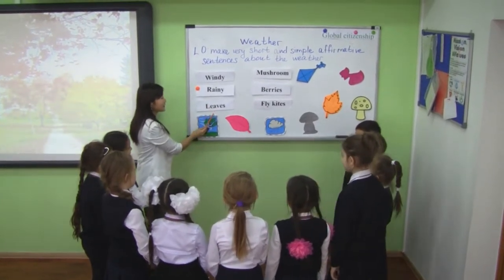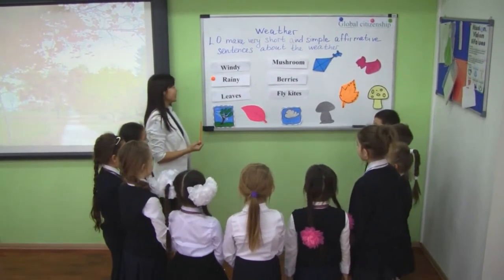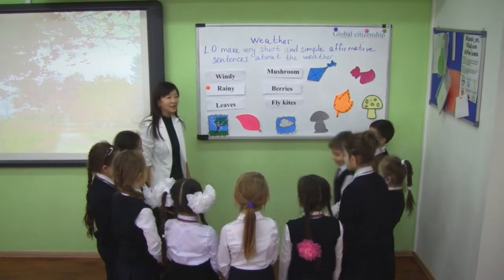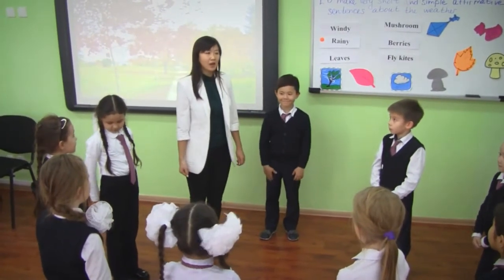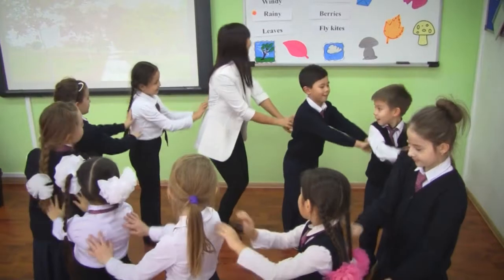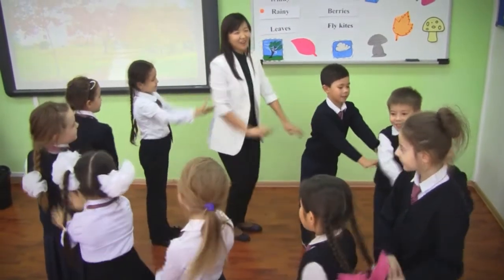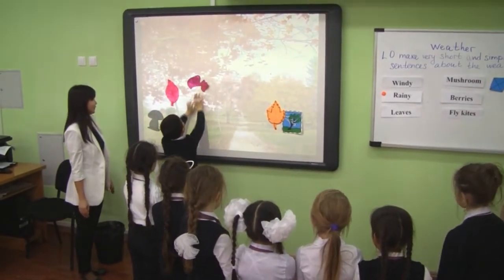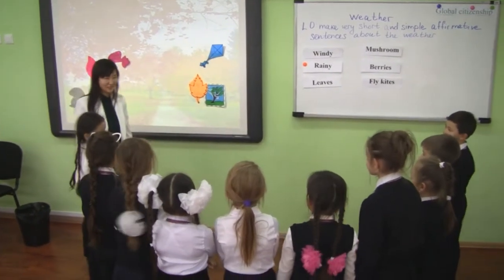Английский язык 2, 4, 7 класс - 4 четверть